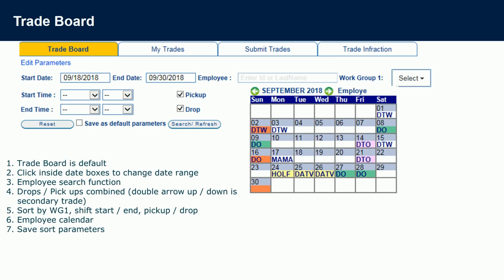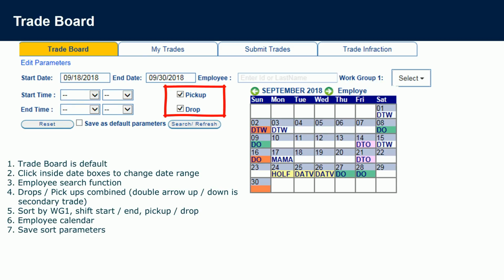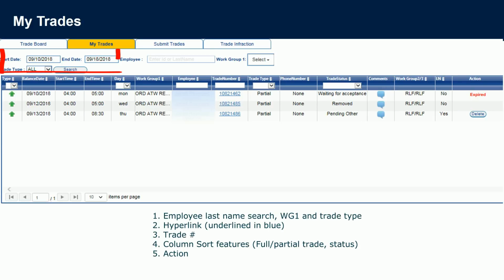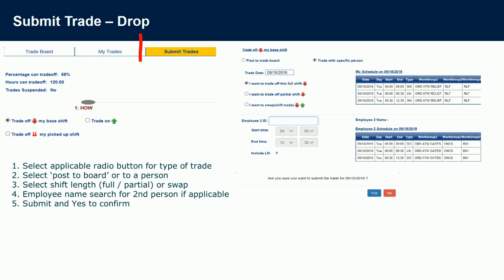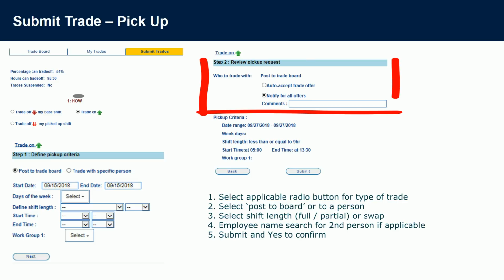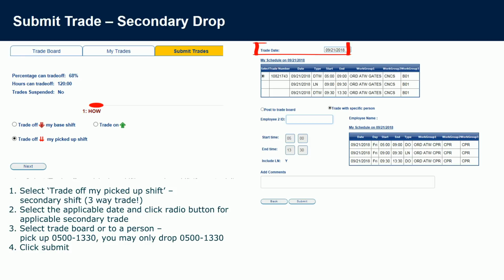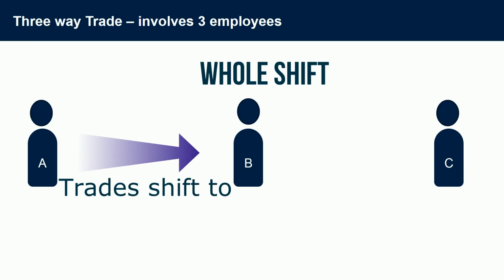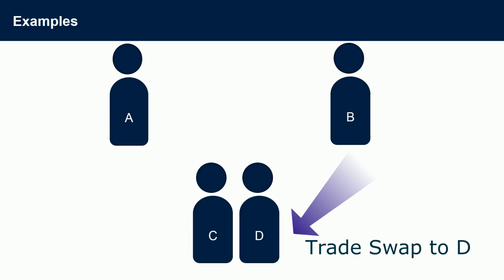Three Way Trade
In this video we will define a 3-way trade and review examples